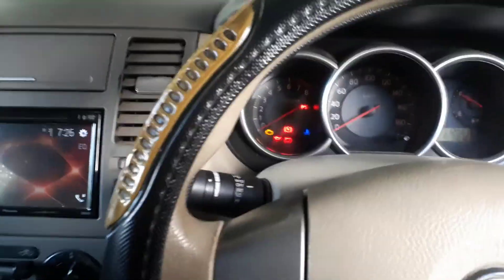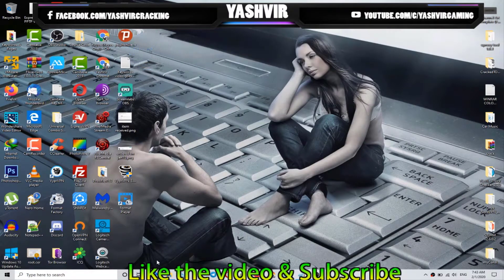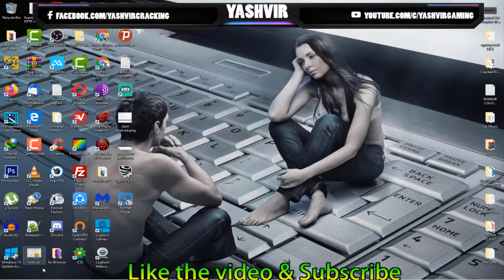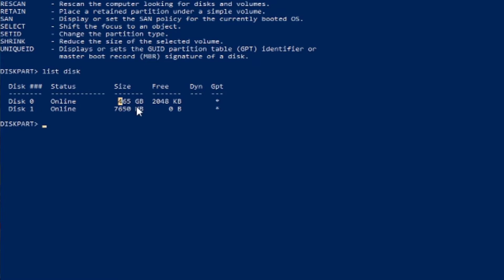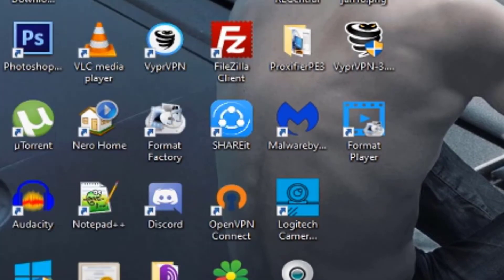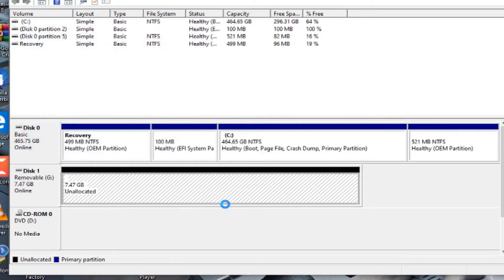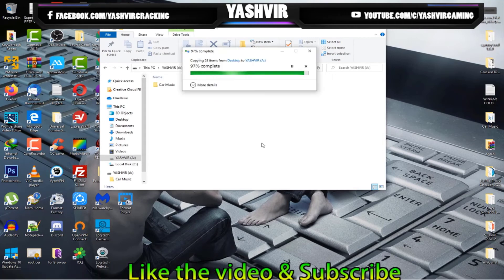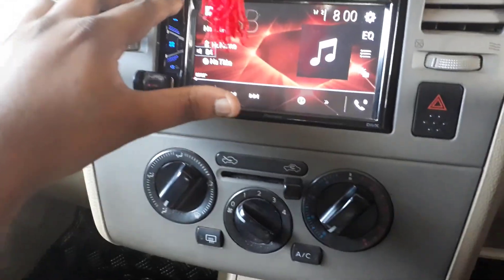2024: Resolving USB Pen Drive Incompatibility in Car Stereos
"Struggling to get your USB pendrive working with your Pioneer AVH-215BT? Discover the solution now!"

Are you facing issues with your USB pen drive not playing music in your car stereo? You're not alone! In this video, we dive into the common problem of USB pen drive incompatibility in car stereos and explore the reasons behind it. From file format issues to power supply limitations, we cover everything you need to know to troubleshoot and resolve these frustrating errors.

Join us as we provide practical solutions and tips to ensure your music plays seamlessly every time you hit the road. Whether you're dealing with a specific car stereo model or a universal setup, our guide is designed to help you enjoy your favorite tunes without any interruptions.

Discover the ultimate in-car entertainment with the Pioneer AVH-215BT! In this video, we take an in-depth look at this versatile multimedia receiver, designed to elevate your driving experience. With its vibrant 6.2-inch touchscreen display, Bluetooth connectivity, and user-friendly interface, the AVH-215BT offers seamless access to your favorite music, videos, and hands-free calling.